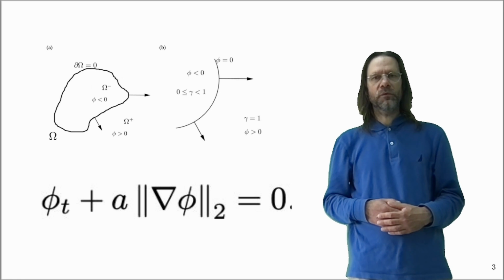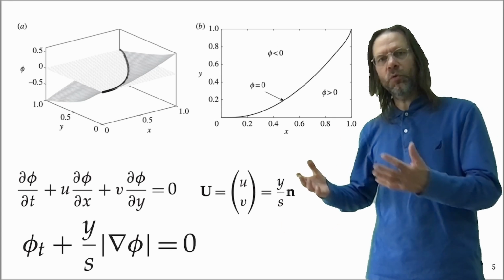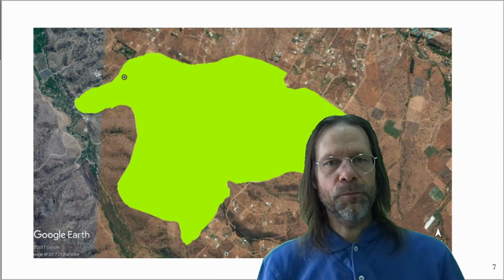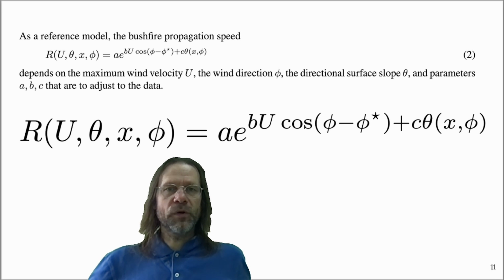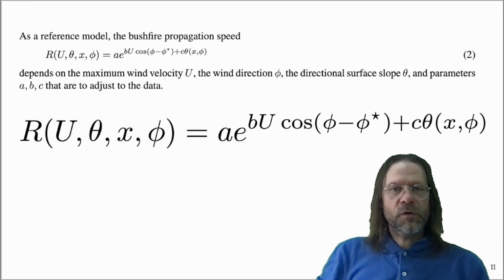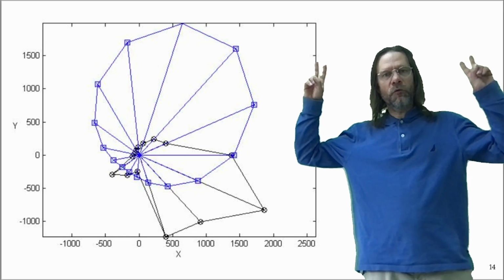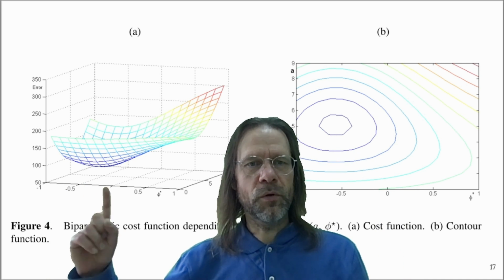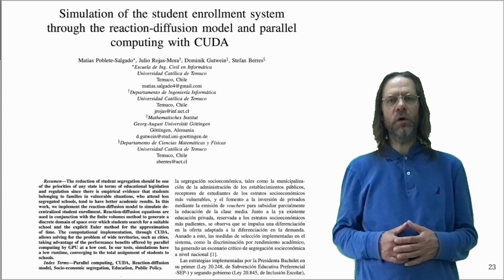Modsim 2021 presentation; Bushfire propagation speed: Combining the effect of wind and slope